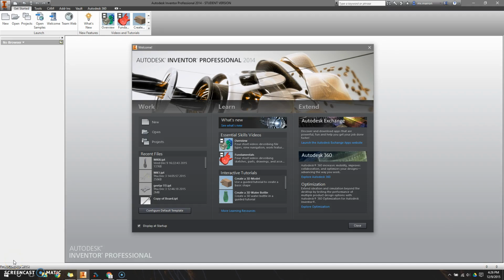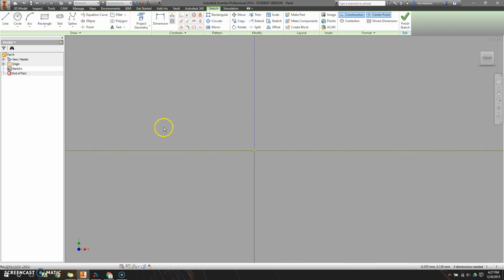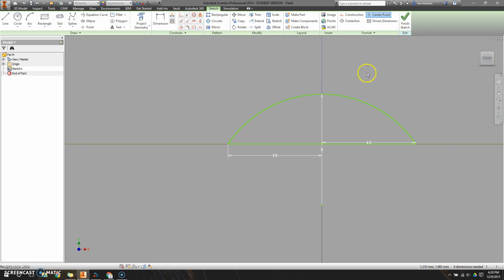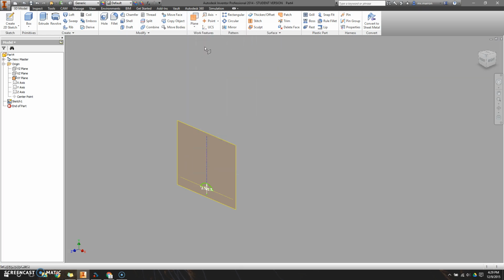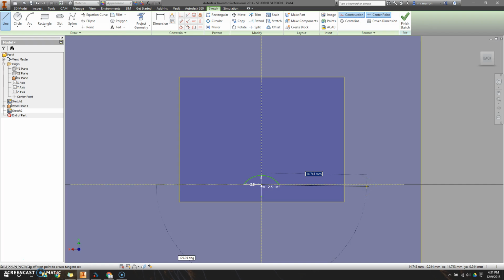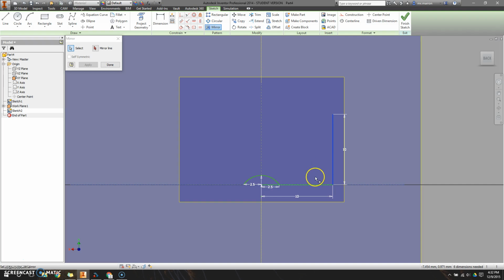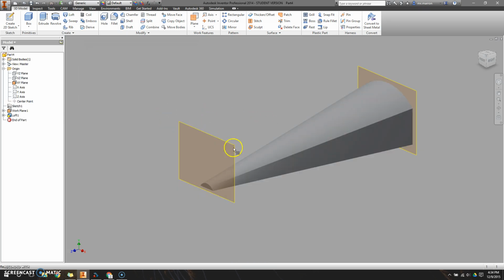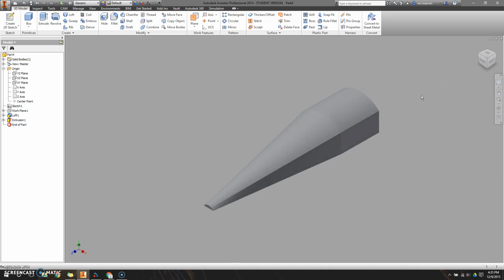F1 Lofting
This video will demonstrate how to begin drawing the body of your F1 car in Inventor by using the Loft tool.